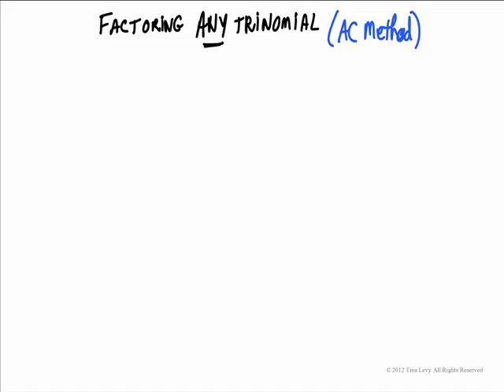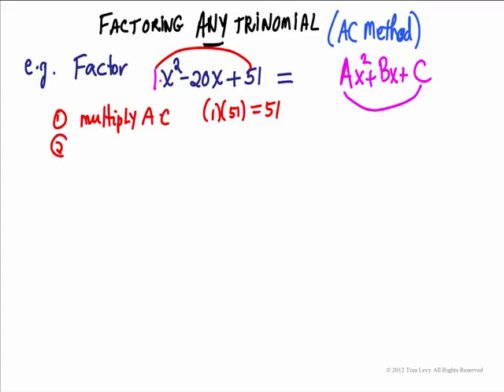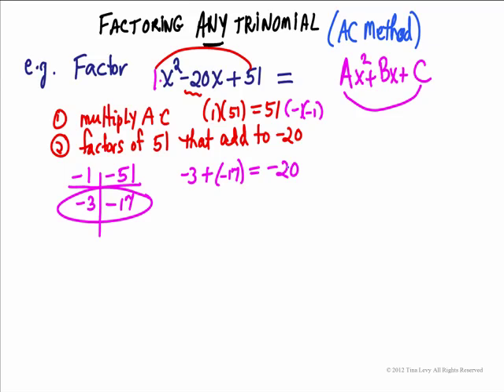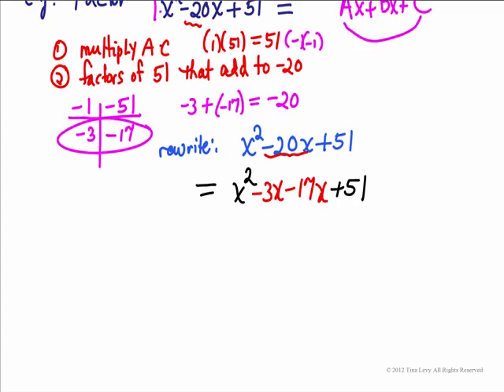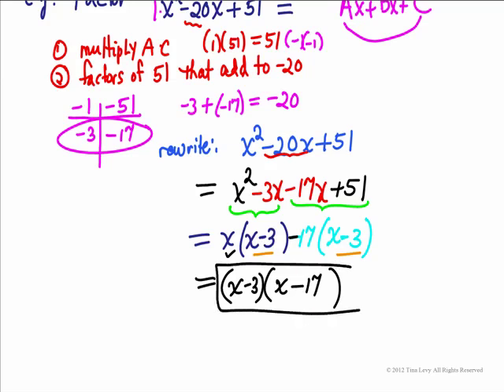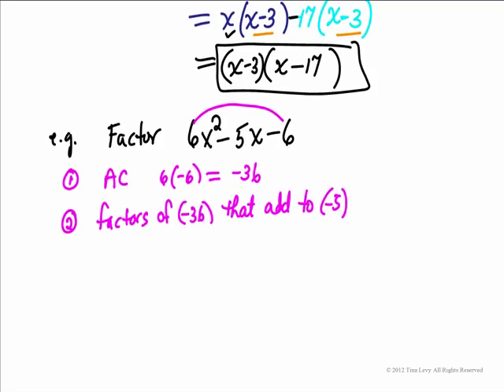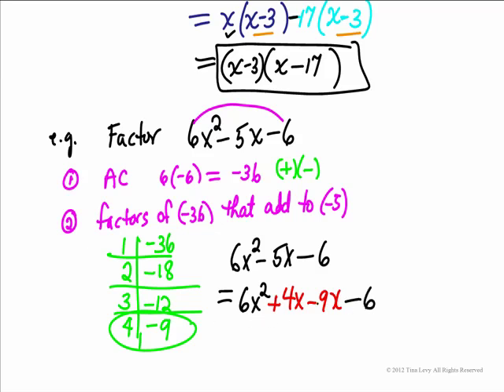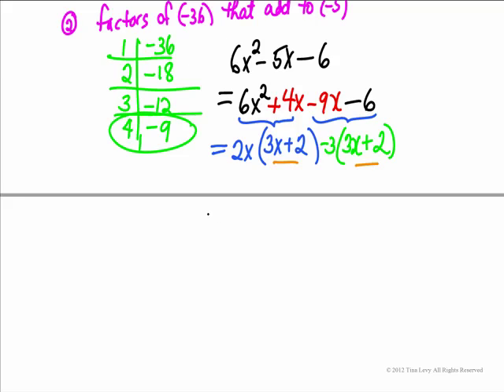Factor Trinomials using Factor By Grouping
Sec 5.4 Factoring Trinomials using AC method